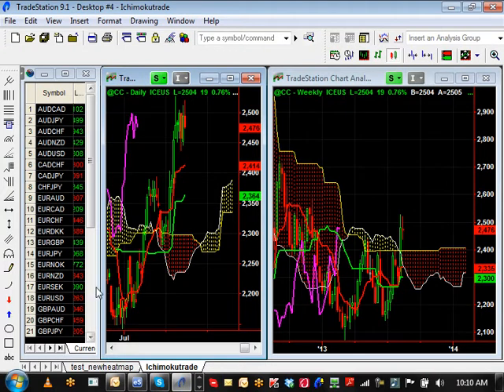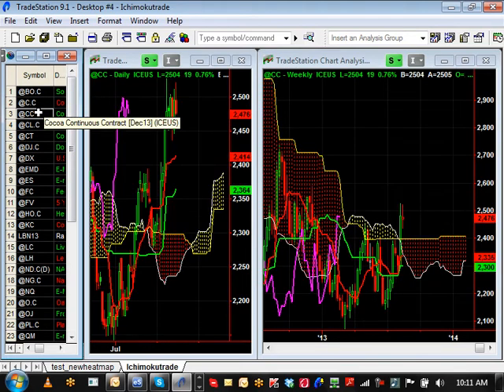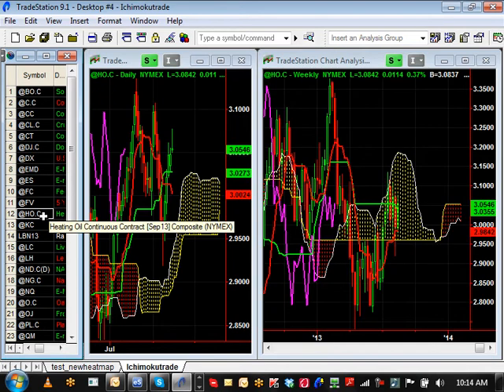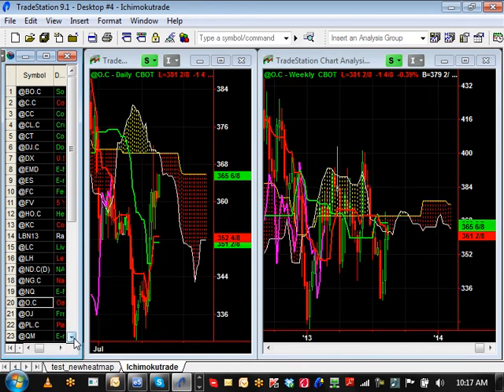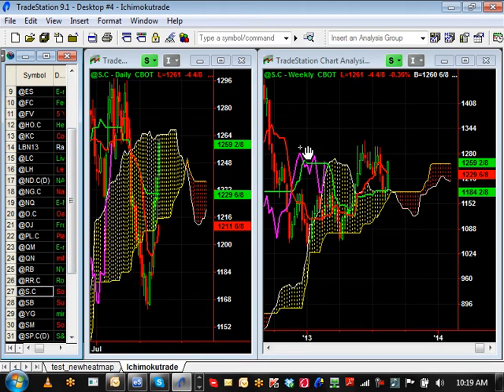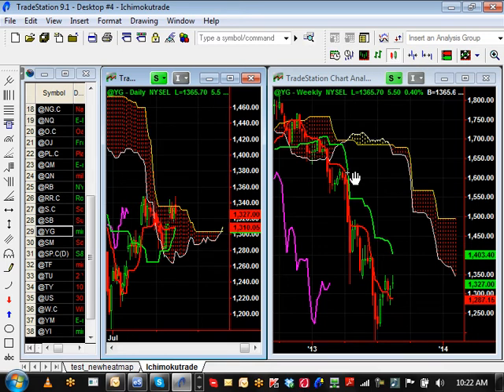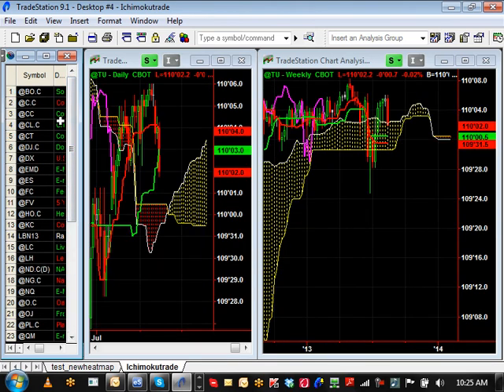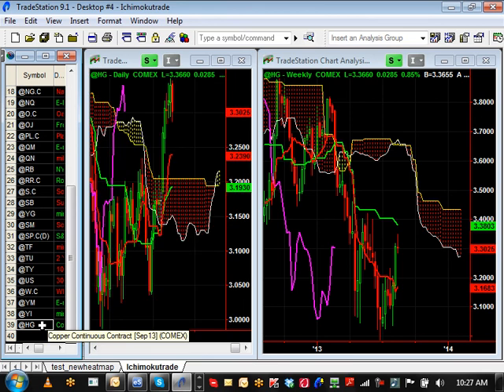Ichimoku Future Analysis Update : 8-18-13 Have you noticed Soybean Oil?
Weekly Ichimoku Technical analysis for the Commodity Future Market. We analyze various commodity futures to determine what the sentiment for the market is as well as checking to see if a trend is occurring. If you are a day trader, swing trader, long term trader, etc, watch this video! A lot of commodity futures are bullish trending right now. Watch to see which ones and if they are ready to enter. Risk Disclaimer Futures and forex trading contains substantial risk and is not for every investor. An investor could
future results.